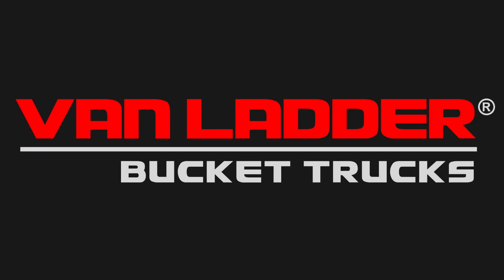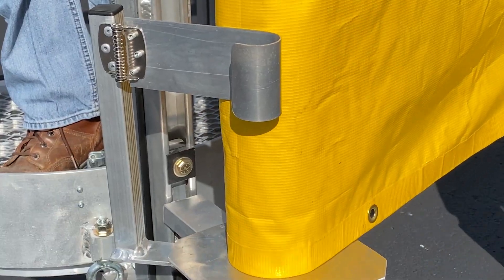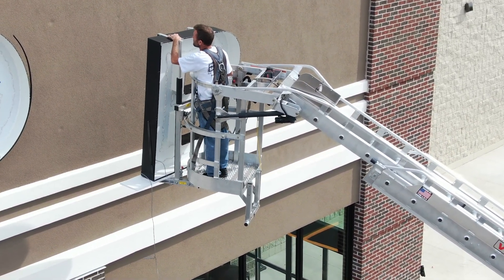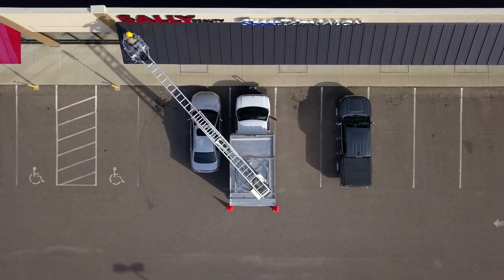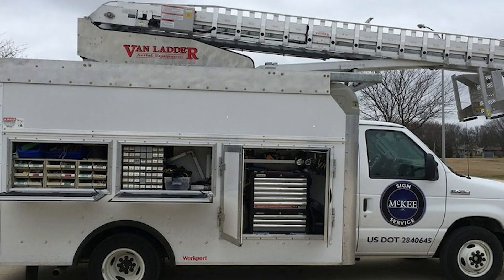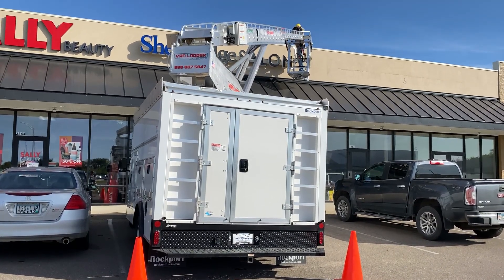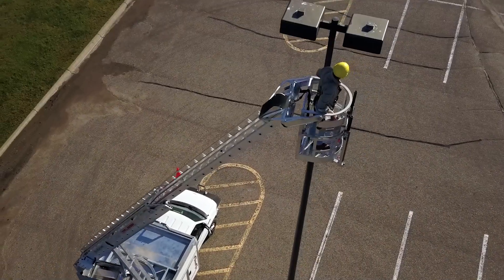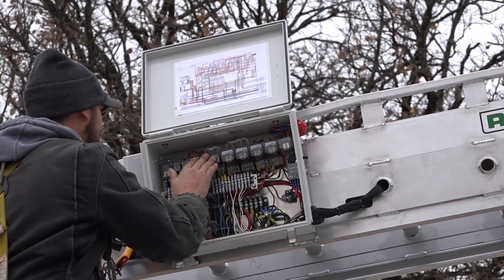3931 HDX Work-Ready Bucket Truck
The Bucket Truck Designed to Make Sign and Lighting Work Simpler.

In this video, we tour the Van Ladder Bucket Truck, starting with the revolutionary Chariot Bucket with it's time-saving sign installation accessories. Then we show off the benefits of the Workport box, with its outside compartments and generous inside storage area. Finally, we summarize the benefits of Van Ladder's all-electric 3931-HDX, with its 45' working height and generous side reach.